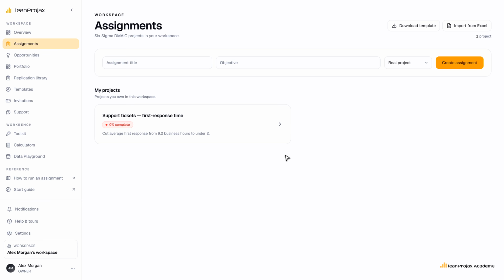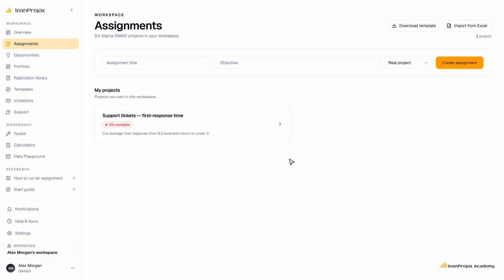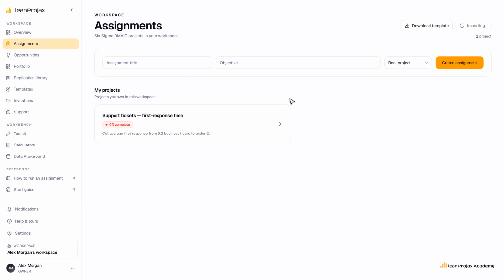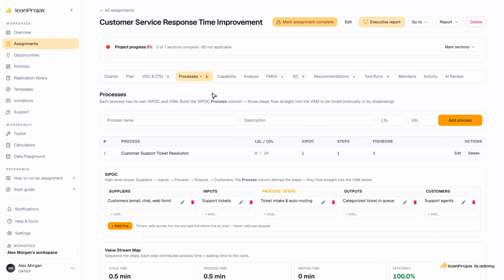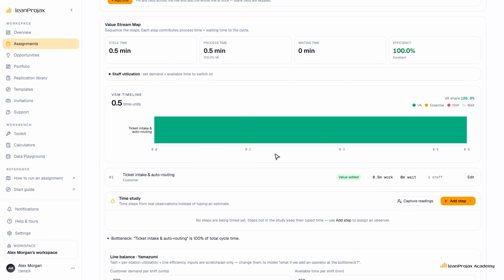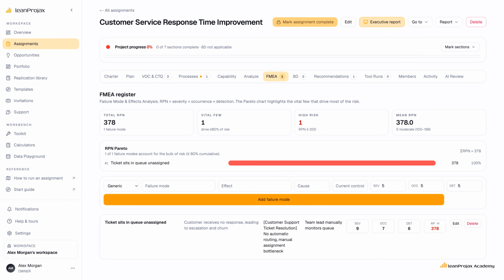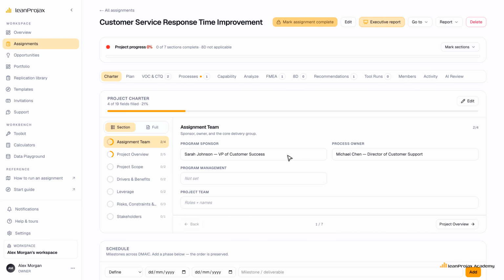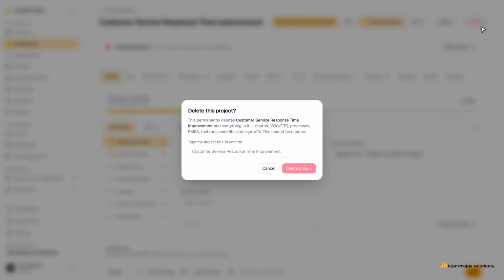Lesson 20 · Excel import — LeanProjax: The Complete Guide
Thirteen sheets in — a whole linked project out.

One branded Excel workbook uploads into a complete linked project — SIPOC rows joined to VSM stations, measurements attached.

⏱️ Chapters
0:00 Welcome
0:14 Downloading the template
0:40 Import from Excel
1:14 What arrived
1:38 Cleaning up
1:54 Chapter recap

Chapter 5: Measure: see the process · Lesson 20 of 50 · 2:09